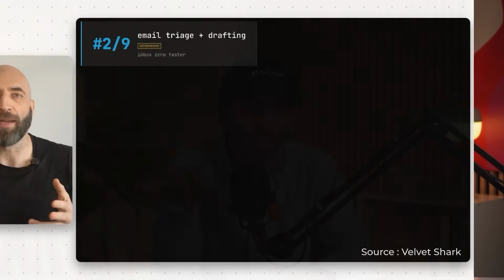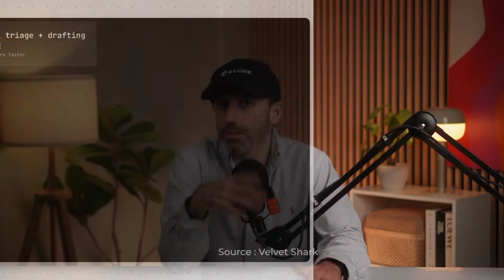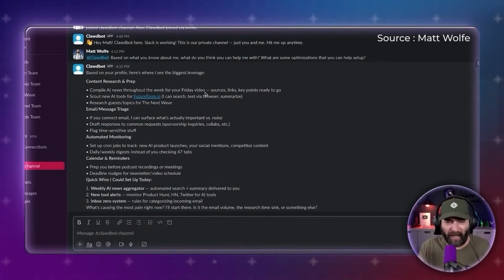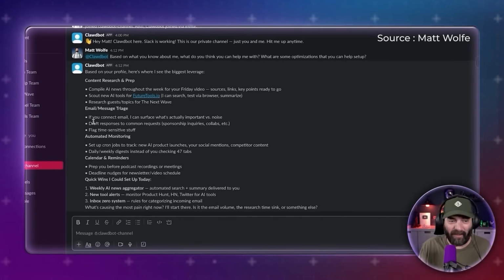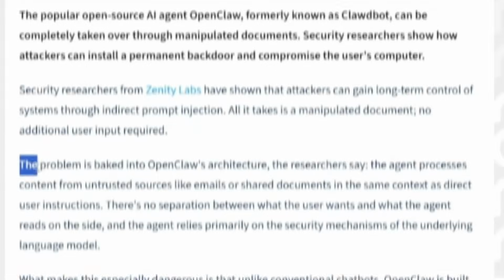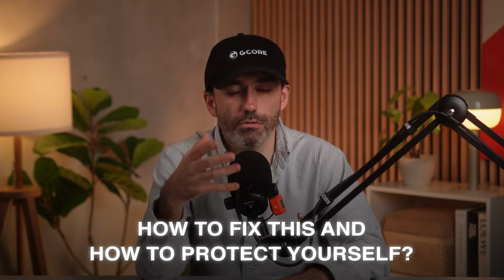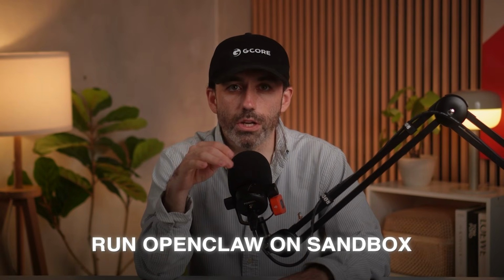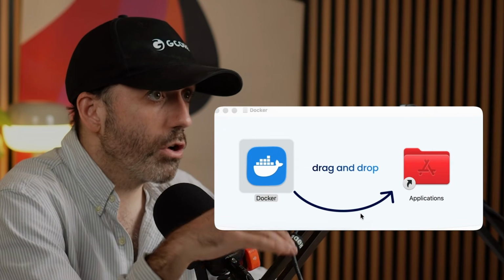This OpenClaw Vulnerability Could Destroy Your System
We look at some of the top security risks with the open source recursive assistant, OpenClaw (formally Clawdbot) and show you how to solve this.

Plus we review three top use cases from the last week.

Gcore's virtual machines for OpenClaw

Gcore's guide to setting up a firewall on Virtual Machines